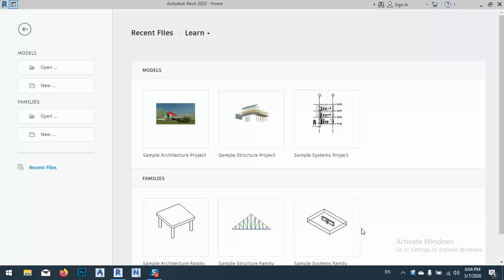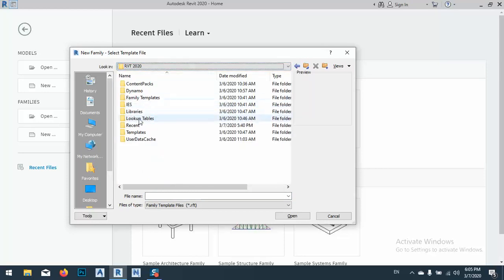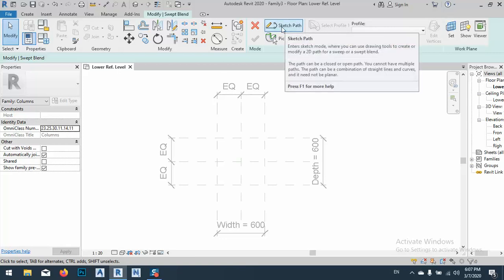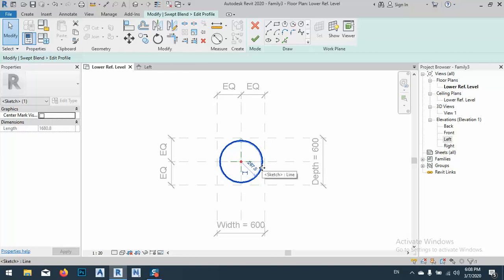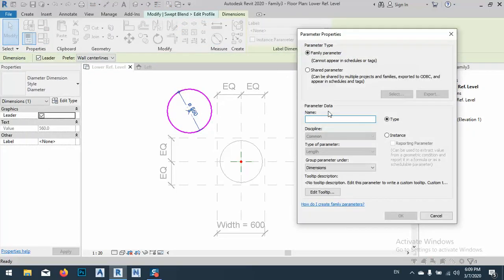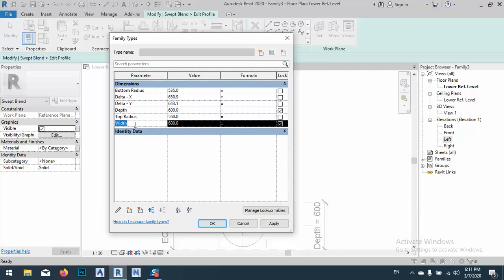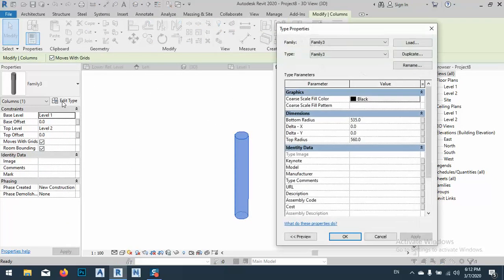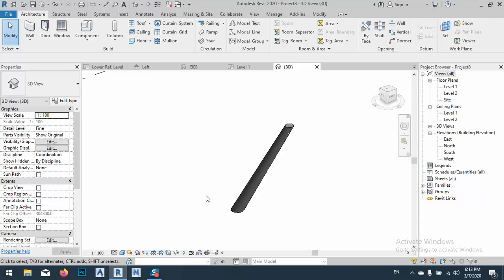Revit - tapered , inclined and round column family